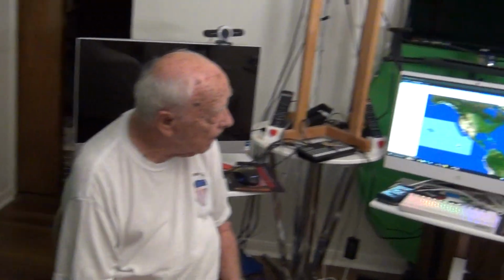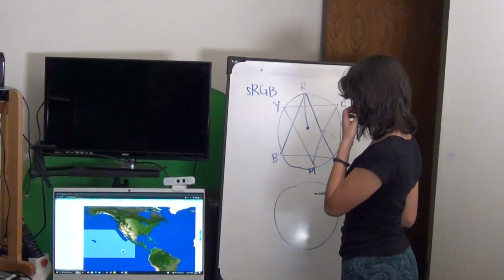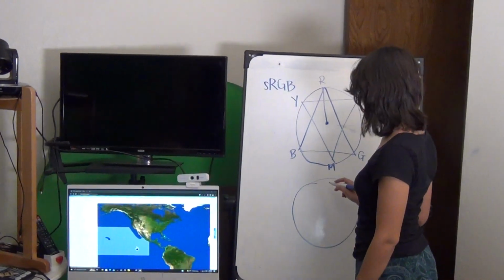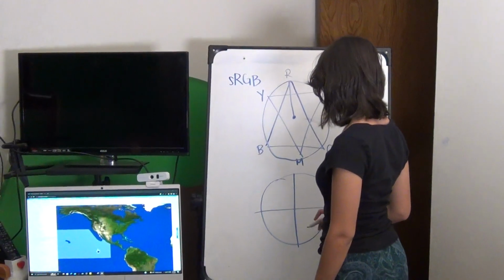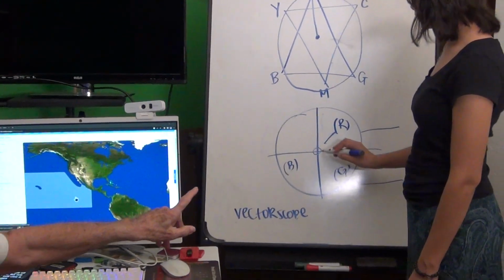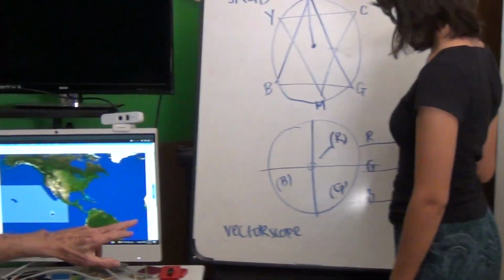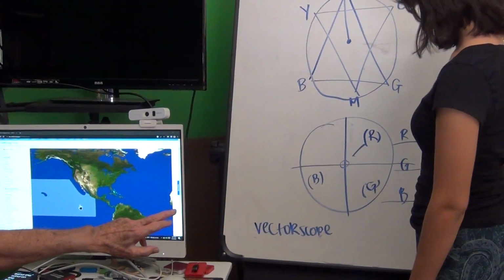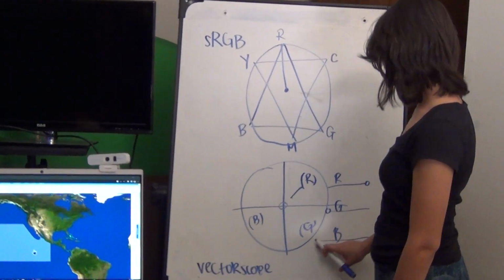STEM SUNDAY SESSION - VECTORSCOPE AND sRGB digital colors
Question 1:

What is an Arduino?

A. Microcontroller
B. Microcomputer

Question 2:

What is a VNA?

A. Analyzer
B. Printer

Question 3:
What is a Raspberry Pi?

A. Microcontroller
B. Microcomputer